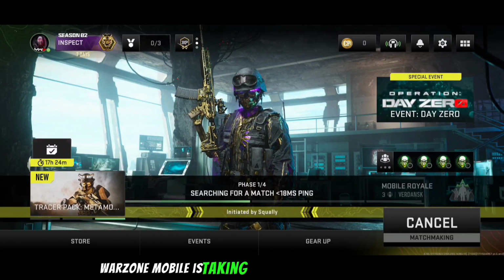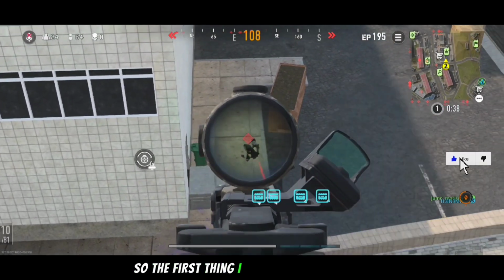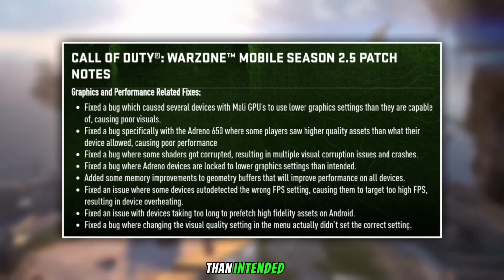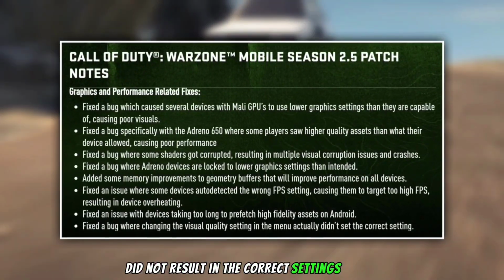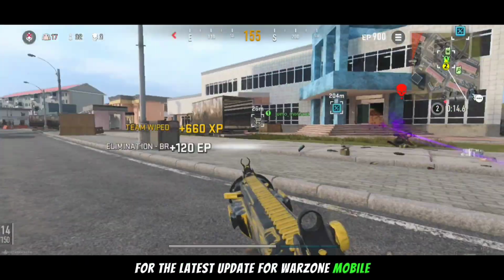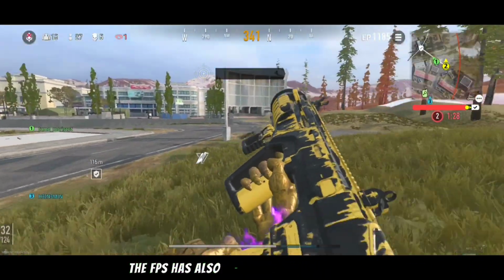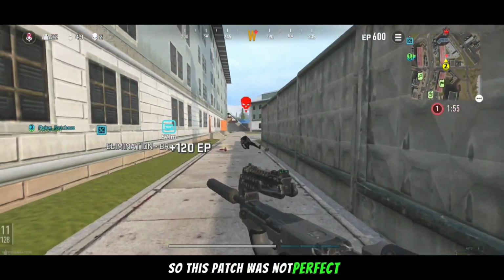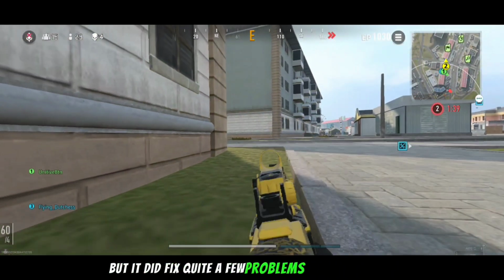Warzone Mobile Is Finally Improving! Graphics & Performance Update + All Other Chanages!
Music Credit